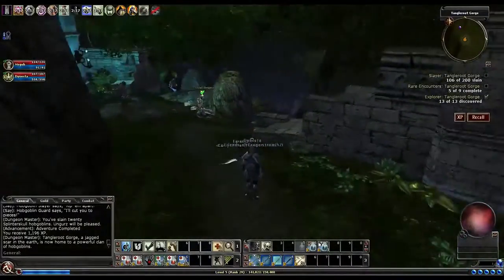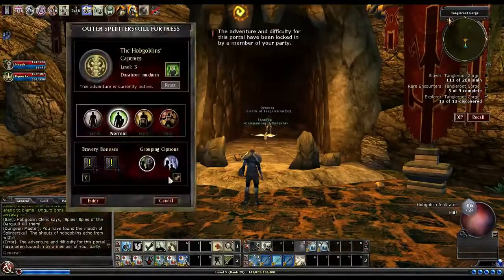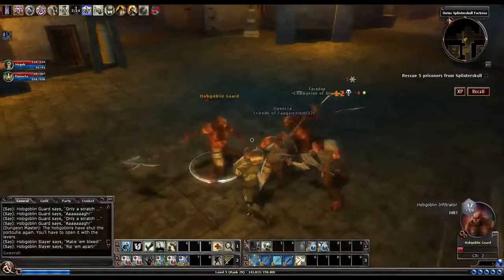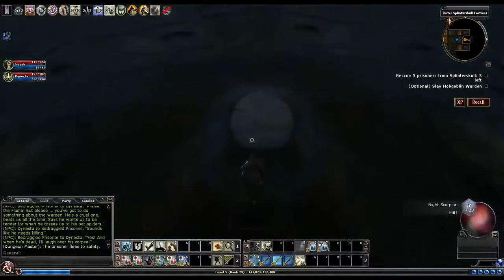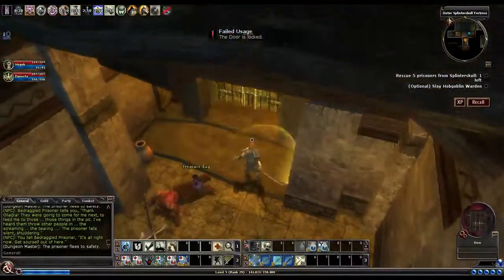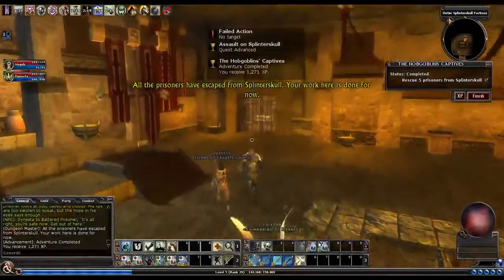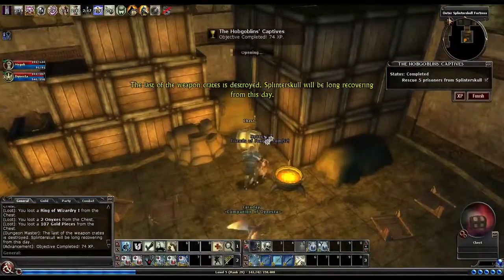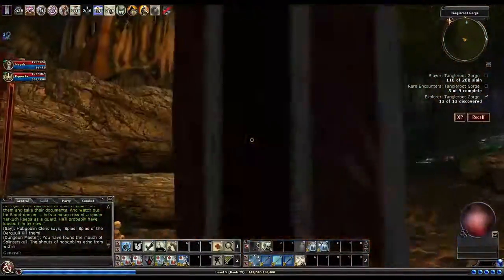Dungeons & Dragons Online - Splinterskull Part 1: First Strike and The Hobgoblin's Captives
Part 1 of 4 of Splinterskull

The Quests in this video are First Strike and The Hobgoblin's Captives.